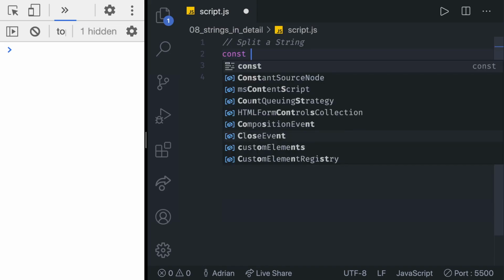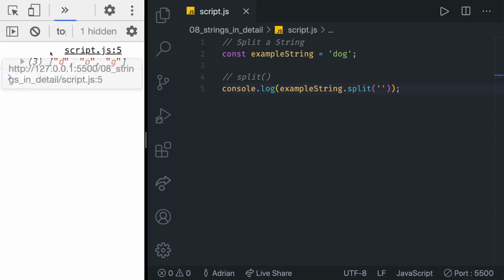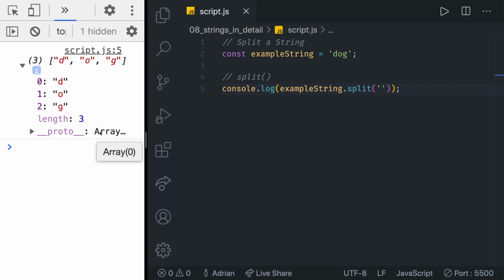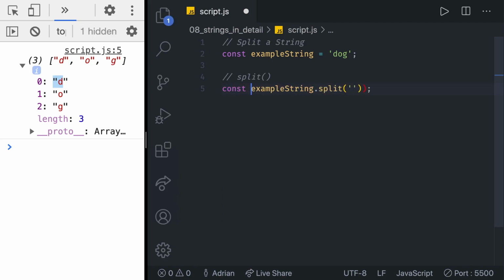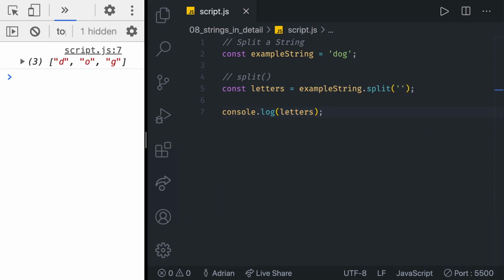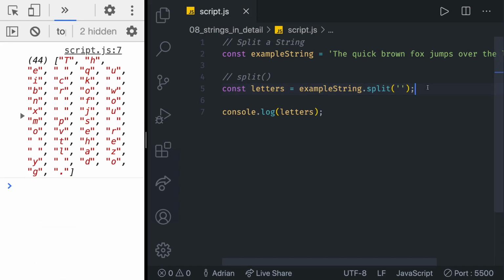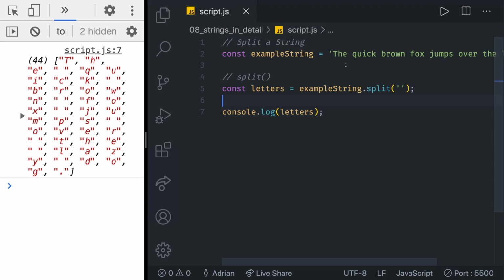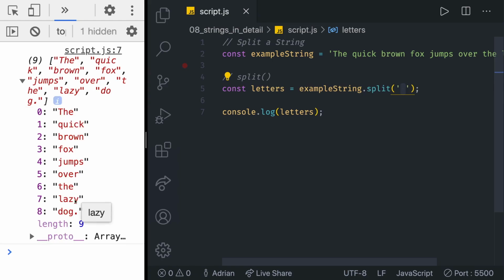44 split a string